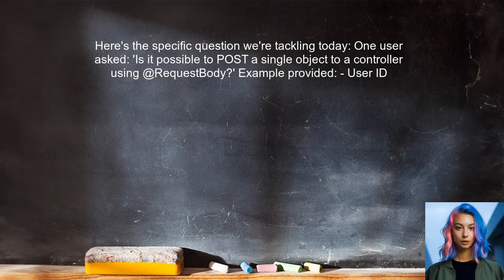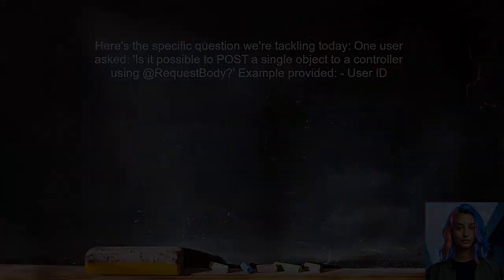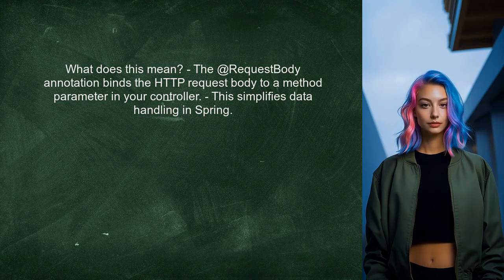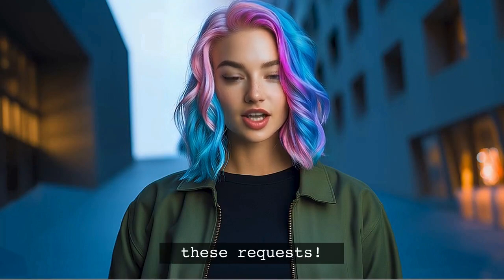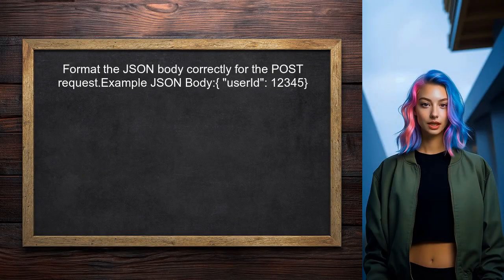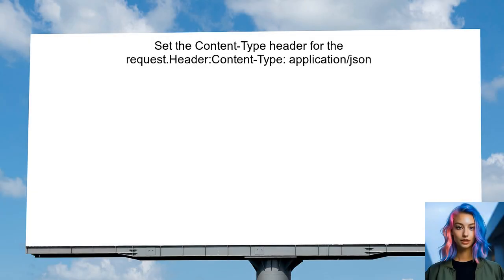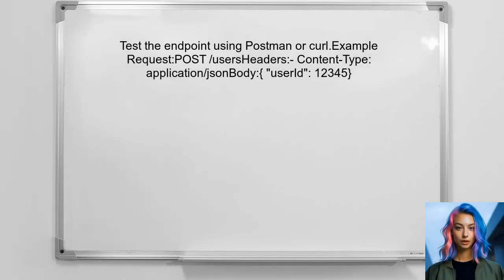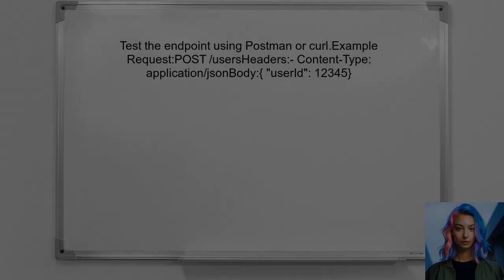Handling Single Field Body in Spring REST Requests: Common Challenges & Solutions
In this video, we delve into the intricacies of handling single field bodies in Spring REST requests. As developers, we often encounter unique challenges when dealing with simplified data structures, and understanding how to effectively manage these scenarios is crucial for building robust applications. Join us as we explore common pitfalls and provide practical solutions to streamline your RESTful services.

Today's Topic: Handling Single Field Body in Spring REST Requests: Common Challenges & Solutions

Related to